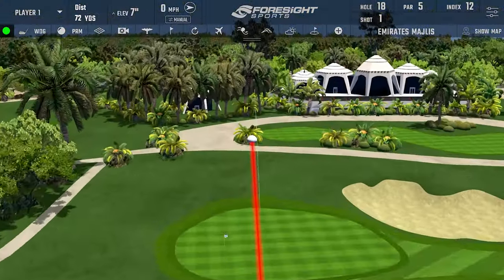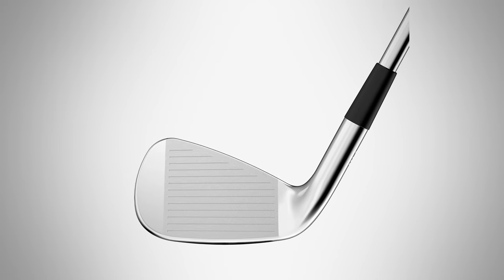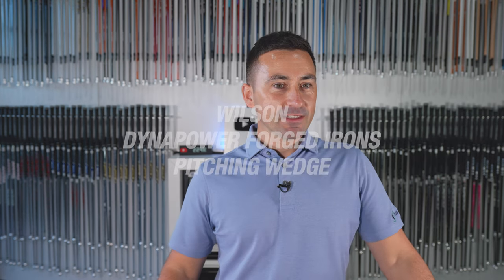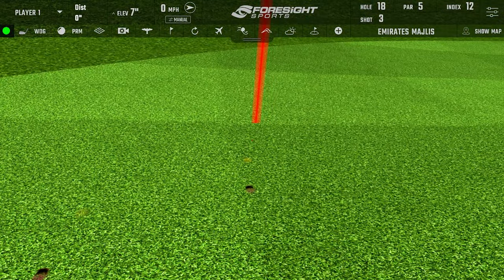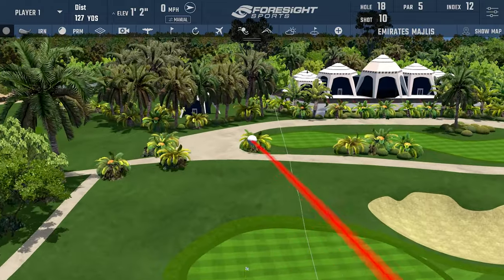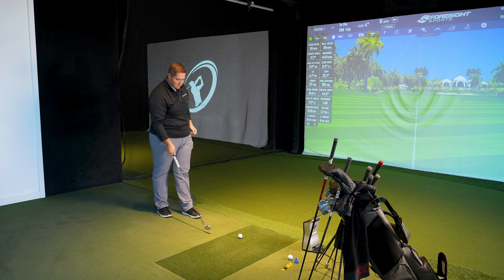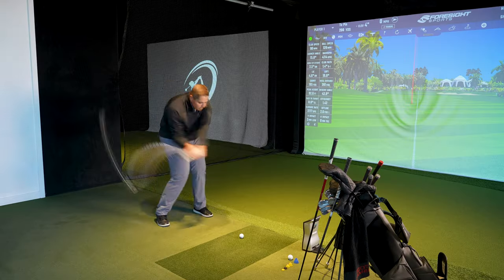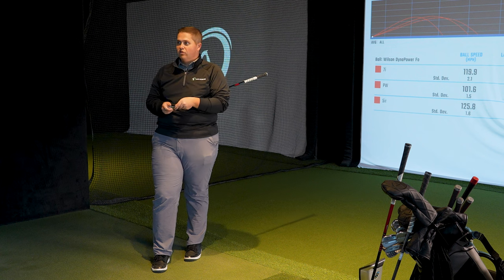WILSON DYNAPOWER FORGED IRONS \\ Game Changers?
Today Mike is in the bay to hit the brand new Wilson Dynapower Forged irons. Constructed from forged 8620 carbon steel, these players distance irons are AI-enhanced for better-player performance and a soft, responsive feel. Optimized Power Hole construction in the 4 to 7 irons plus a low Center of Gravity (CG) and high Moment of Inertia (MOI) should result in faster, longer shots with higher launch angles, impressive stopping power and enhanced forgiveness. Lets see how they do in MIkey's hands!